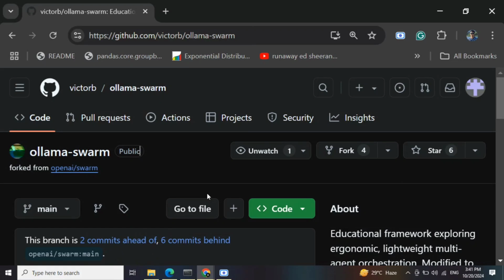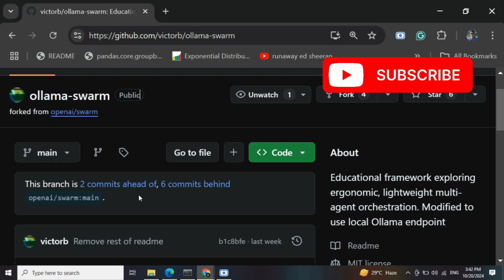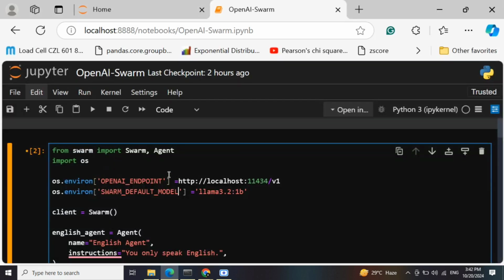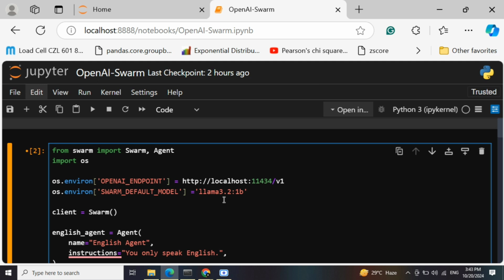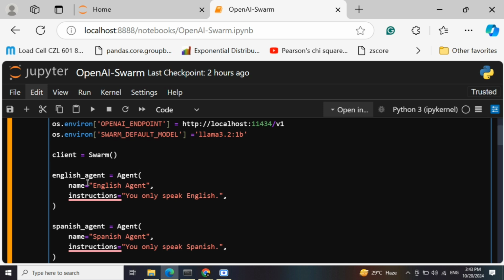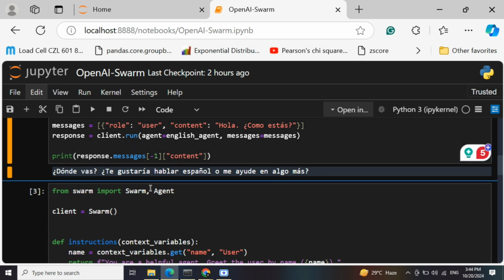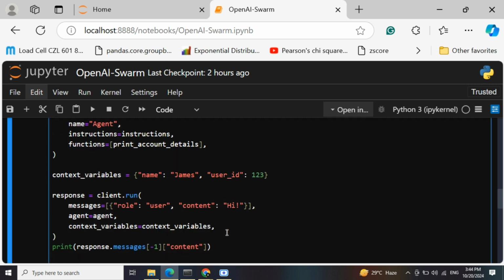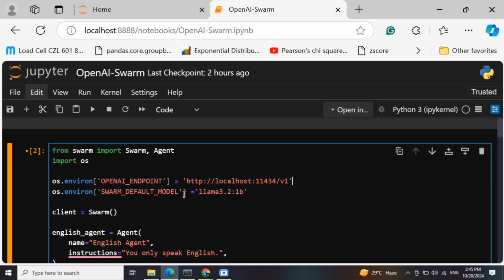OpenAI Swarm using Local LLMs with Ollama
OpenAI Swarm is a new Multi-AI Agent framework by OpenAI. This tutorial explains how to run it using Ollama and local LLMs without OpenAI API which is paid for free